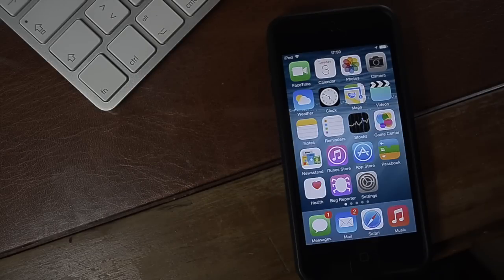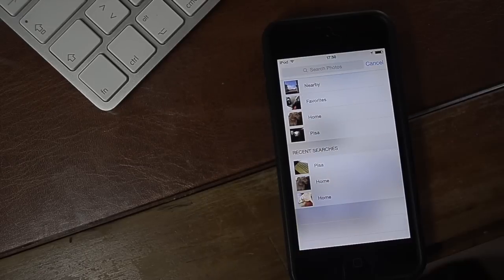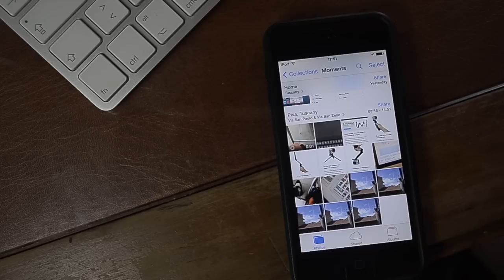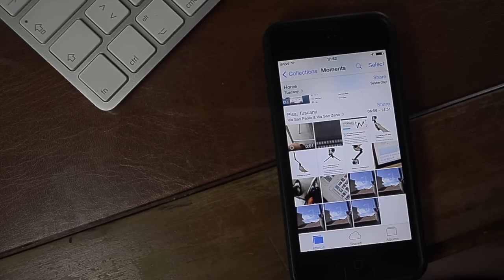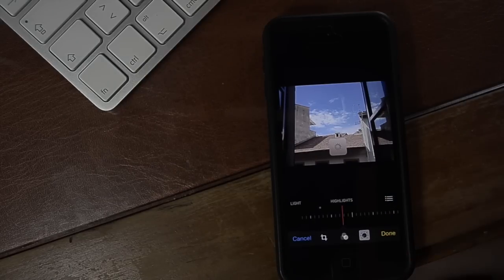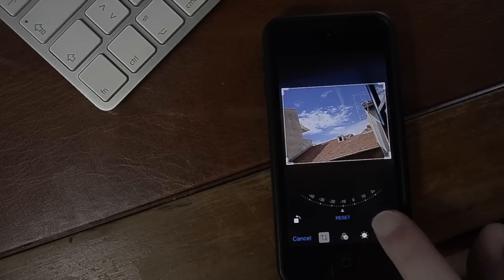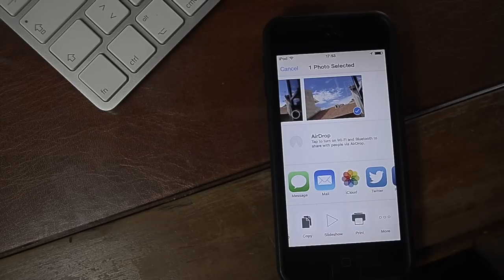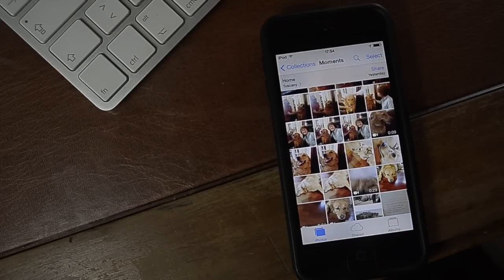iOS 8 Beta 1 - Photos App Review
This is a review for iOS 8's photo app.